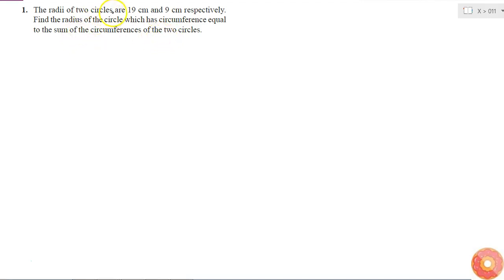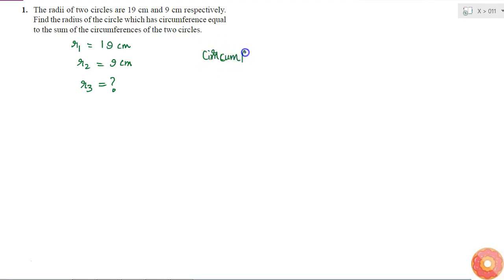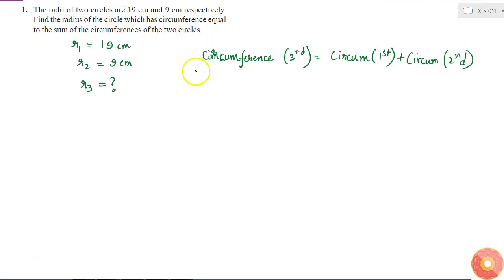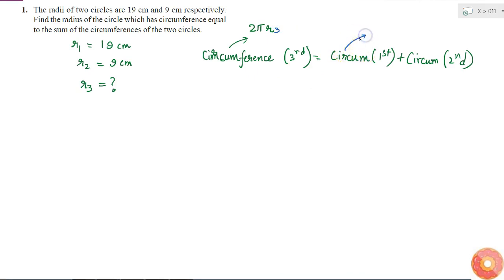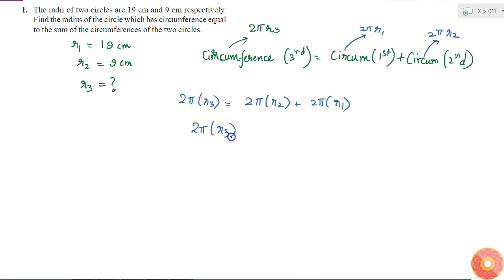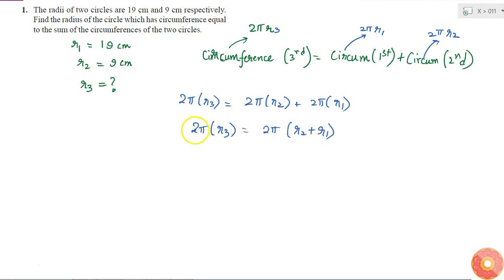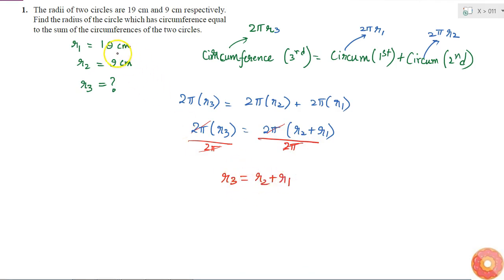The radii of two circles are 19 cm and 9 cm respectively. Find the radius of the circle which ha...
Question From - NCERT Maths Class 10 Chapter 12 EXERCISE 12.1 Question – 1 AREAS RELATED TO CIRCLES CBSE, RBSE, UP, MP, BIHAR BOARD

QUESTION TEXT:-
The radii of two circles are 19 cm and 9 cm respectively. Find the radius of the circle which has circumference equal to the sum of the circumferences of the two circles.

Related Questions & Solutions:

1. The radii of two circles are 8 cm and 6 cm respectively. Find the radius of the circle having area equal to the sum of the areas of the two circles.

2. Fig. 12.3 depicts an archery target marked with its five scoring areas from the centre outwards as Gold, Red, Blue, Black and White. The diameter of the region representing Gold score is 21 cm and eac...

3. The wheels of a car are of diameter 80 cm each. How many complete revolutions does each wheel make in 10 minutes when the car is travelling at a speed of 66 km per hour?...

4. Tick the correct answer in the following and justify your choice : If the perimeter and the area of a circle are numerically equal, then the radius of the circle is (A) 2 units (B) `pi` units (C) 4 un...